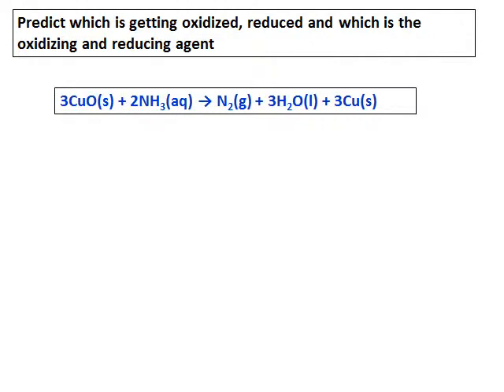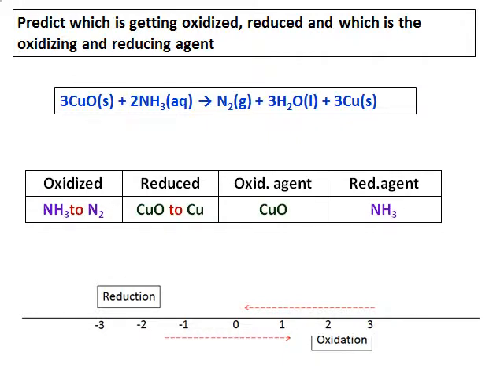4 Oxidation reduction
Oxidation reduction reactions and oxidation numbers.

More details on Redox reactions is given under Electrochemistry